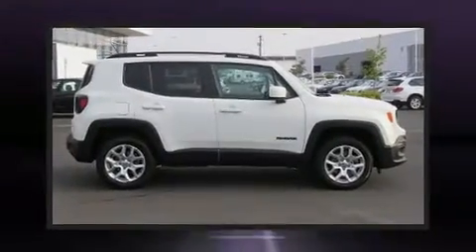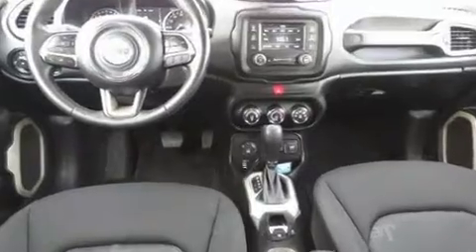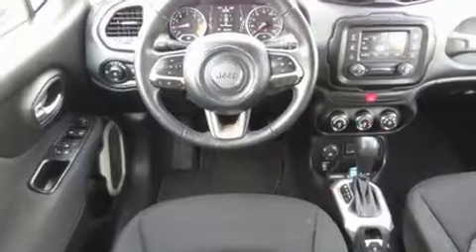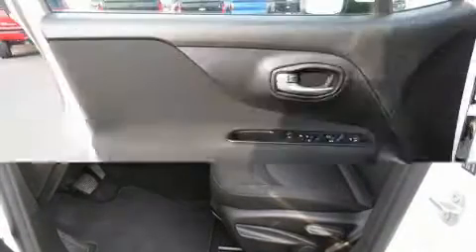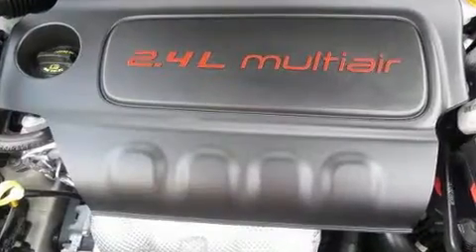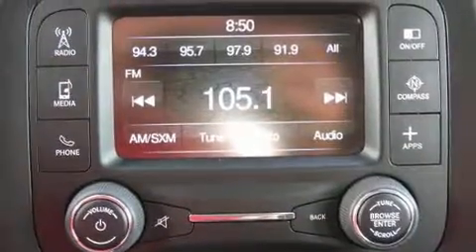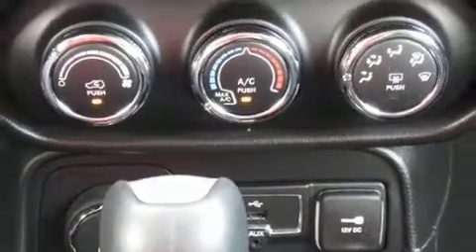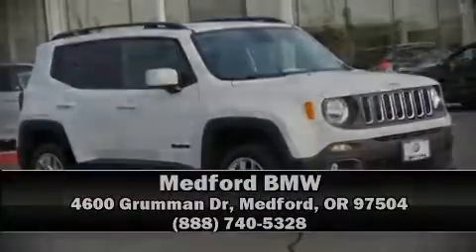2016 Jeep Renegade Latitude 4x4 in Medford, OR 97504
Medford BMW
4600 Grumman Dr

Get excited about the 2016 Jeep Renegade With fewer than 25,000 miles on the odometer, this 4 door sport utility vehicle prioritizes comfort, safety and convenience. It features an automatic transmission, 4-wheel drive, and a 2.4 liter 4 cylinder engine. Turbocharger technology provides forced air induction, enhancing performance while preserving fuel economy. Top features include power windows, 1-touch window functionality, a trip computer, air conditioning, fully automatic headlights, tilt and telescoping steering wheel, a roof rack, and remote keyless entry. Jeep ensures the safety and security of its passengers with equipment such as: dual front impact airbags, front side impact airbags, traction control, brake assist, anti-whiplash front head restraints, ignition disabling, and 4 wheel disc brakes with ABS. For added security, dynamic Stability Control supplements the drivetrain. It also arrives with a Carfax history report, providing you peace of mind with detailed information. We pride ourselves in the quality that we offer on all of our vehicles. Please don't hesitate to give us a call.